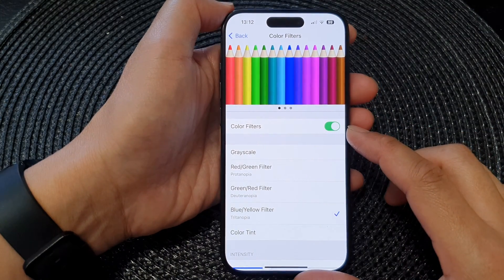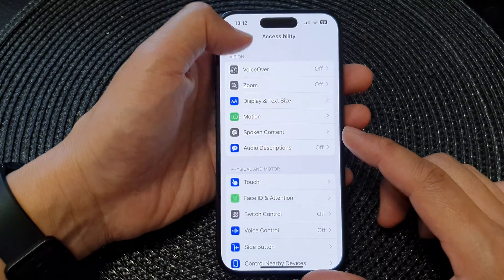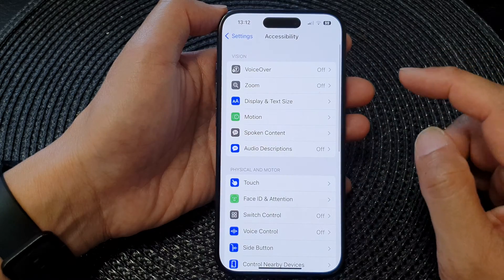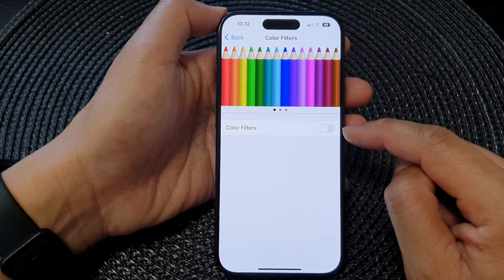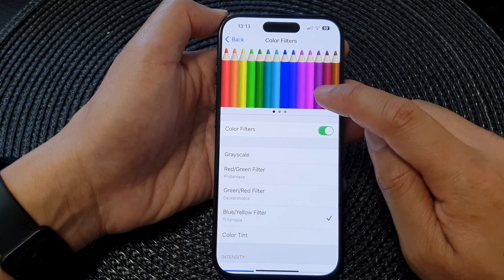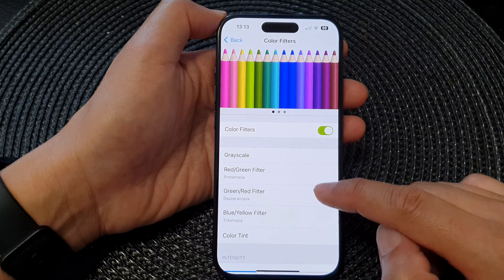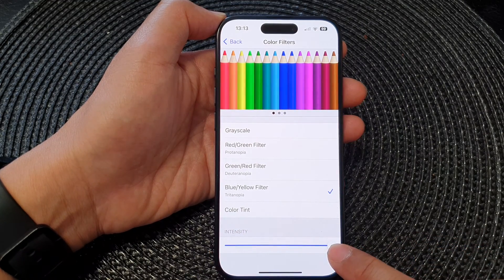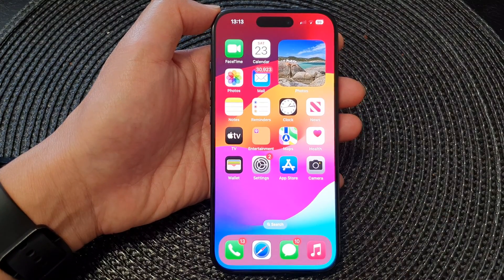iPhone 15/15 Pro Max: How to Enable/Disable Color Filters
Unlock the full potential of your iPhone 15 series running iOS 17 with our latest tutorial! In this video, we'll guide you through the steps to enable and disable color filters on your iPhone. Whether you're looking to enhance accessibility or personalize your visual experience, we've got you covered. Watch now to discover how to make your iPhone display uniquely yours!